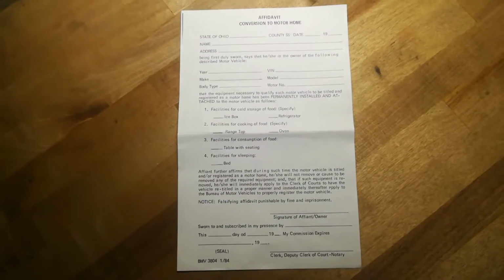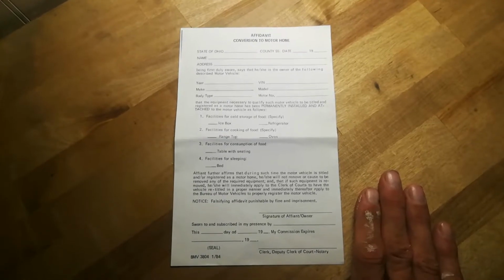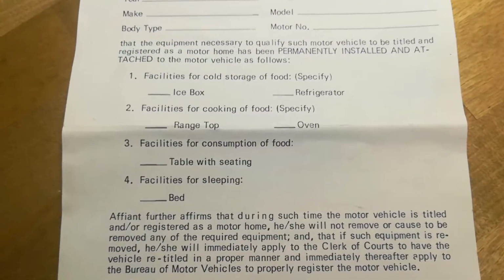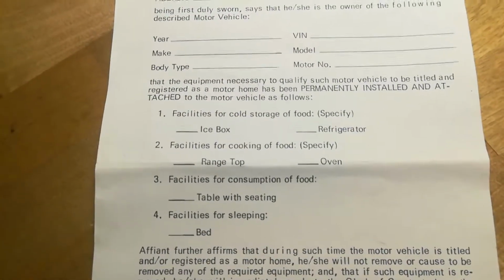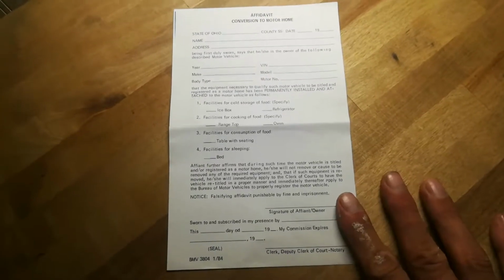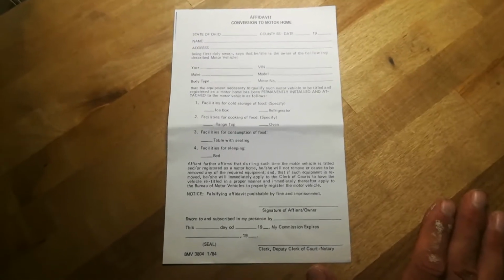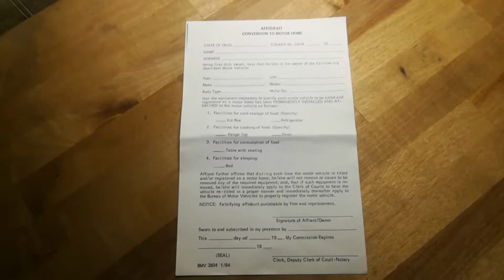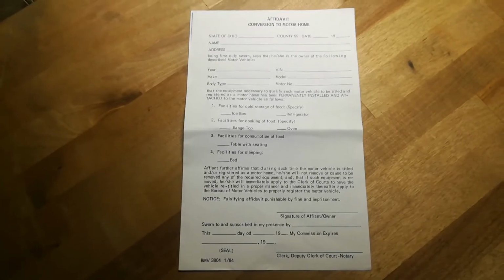Re title to motorhome. Ohio. Diy camper conversion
Vehicle title. Conversion to motorhome. Affidavit. State of Ohio. ice box, refrigerator, range top oven, table with seating, bed. Very simple to convert any vehicle title to motorhome. Good luck with your projects.